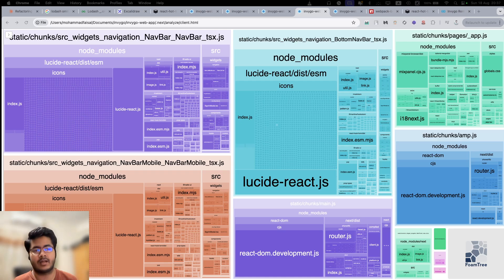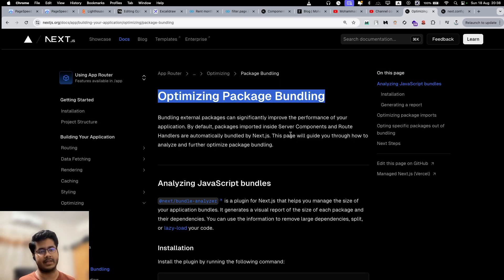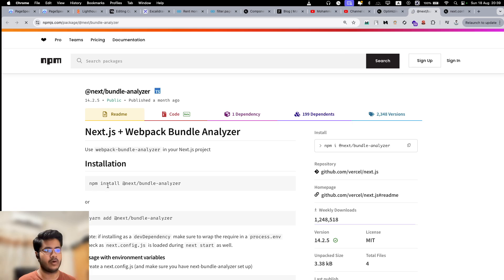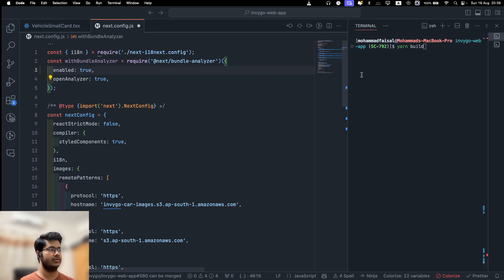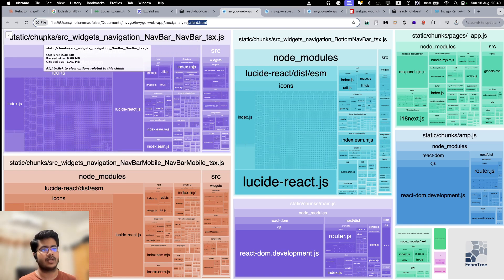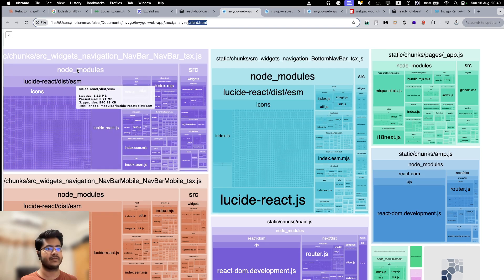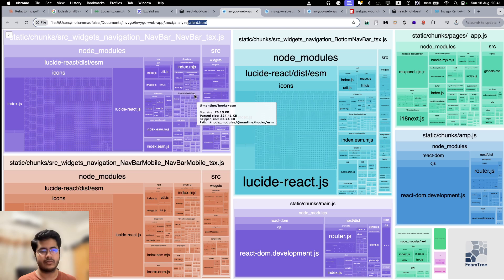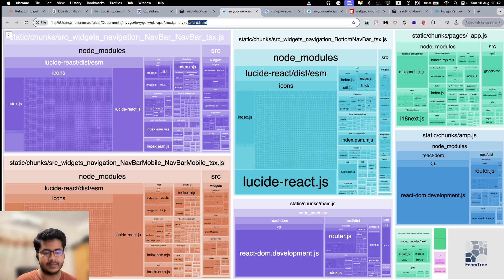Analyze Nextjs App Bundle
In this video we talk about analyzing the bundle of a nextjs build output.

You can use the nextjs bundle analyzer to do this and it can help you to take informed decisions about different packages.